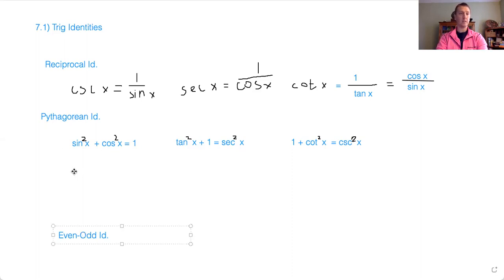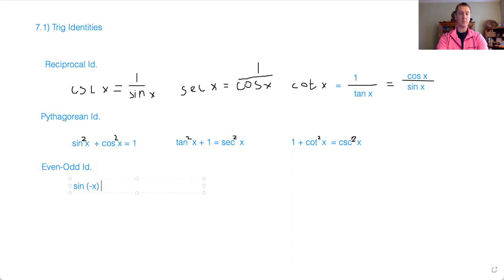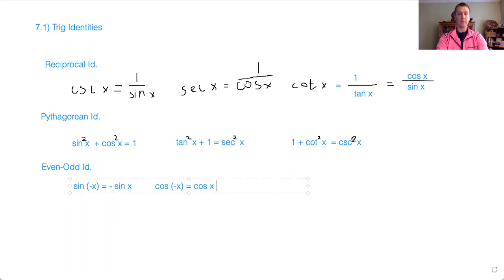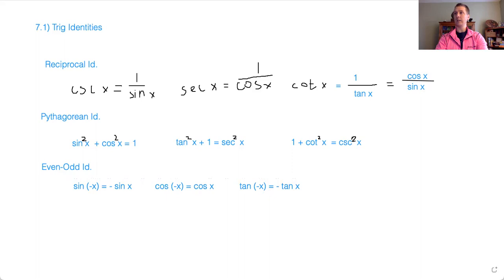Sp21 AMAT 100 Lecture 7.1: Trig Identities